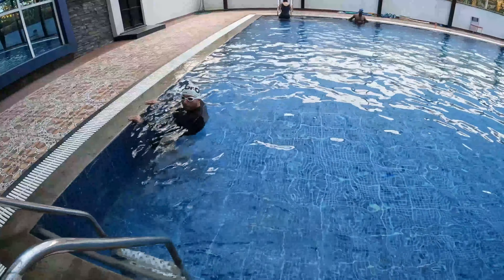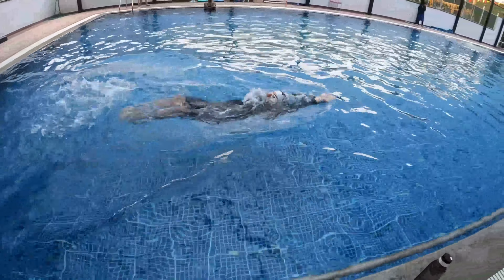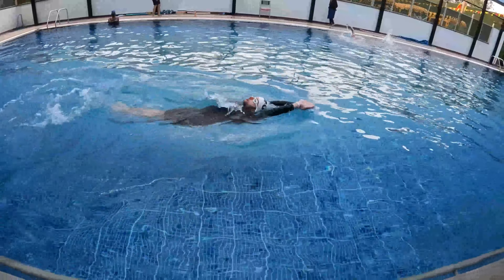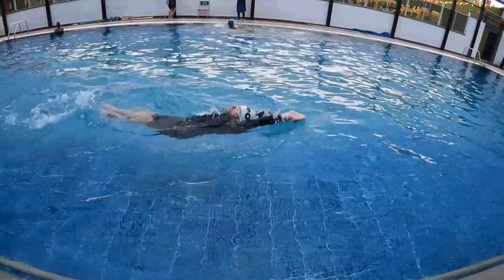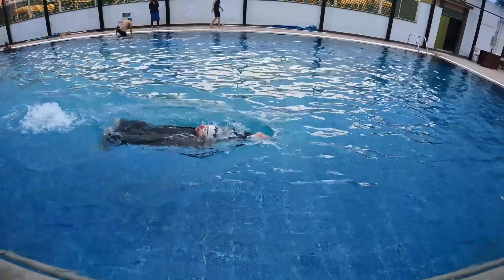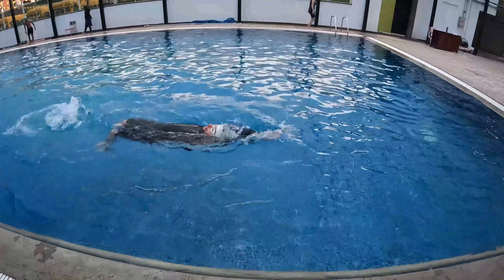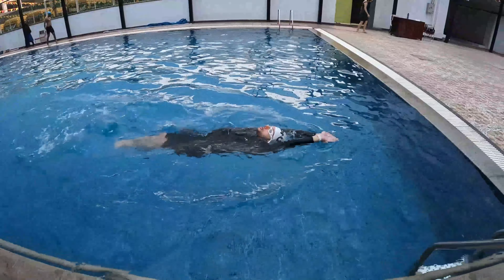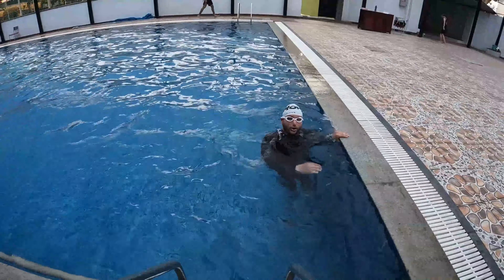Swimming - Reverse Dolphin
Thanks to multiple forum.

@SAKSHAM DIXIT